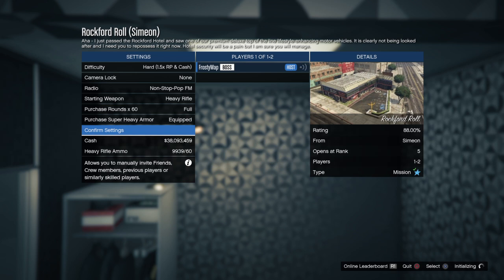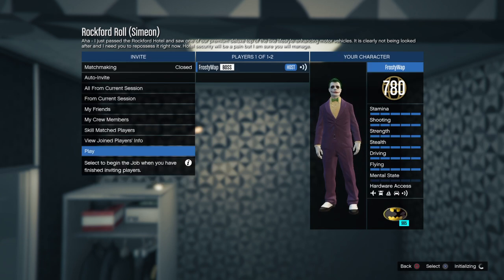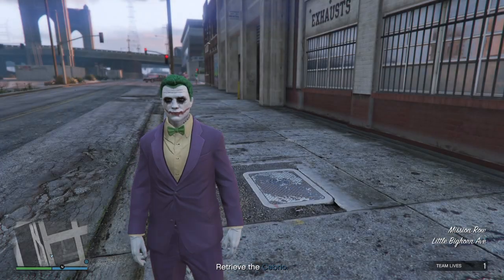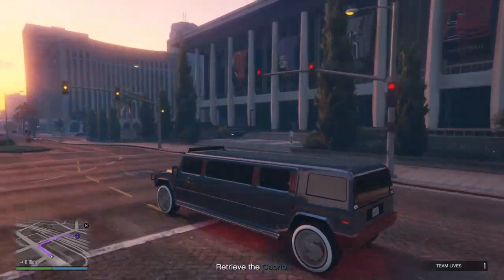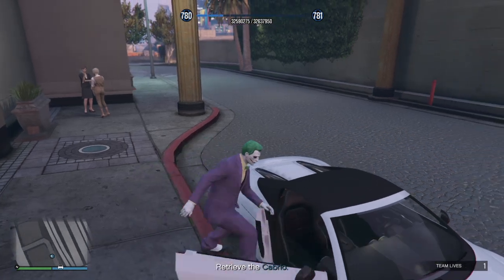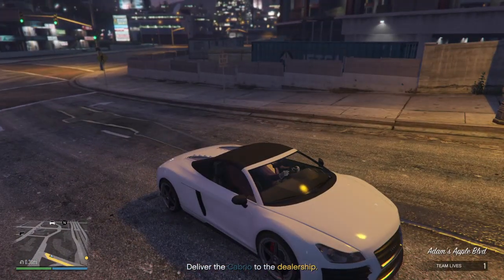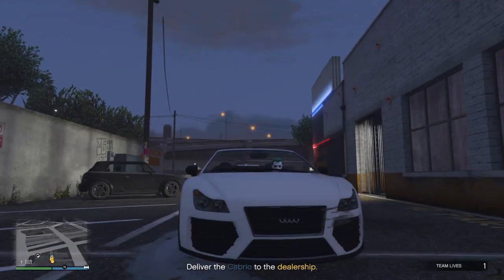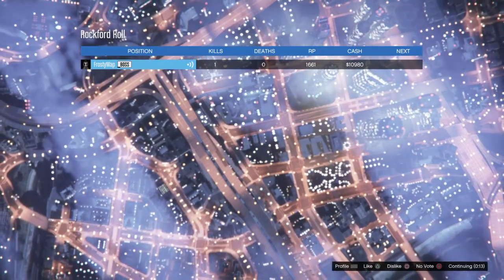GTA 5 Online: Contact Mission Series Ep. 109: Rockford Roll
In this video I play the mission 'Rockford Roll' for Simeon. The objective of the mission is to go to the Rockford Hotel, repo a white Obey 9F Cabrio, and bring the car to Simeon's dealership. In the next video, I'll be playing the mission 'Romance Isn't Dead' for Ron. Anyway, if you enjoyed the video then leave a like on it and subscribe to the channel by hitting the subscribe button and clicking the notification bell and setting it to all notifications so you are always notified of my uploads. May God bless you all!